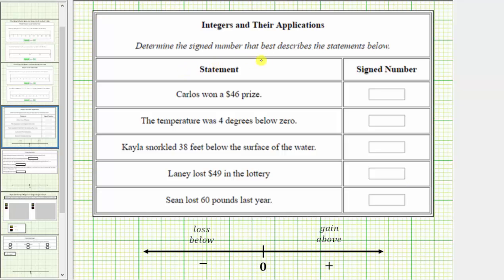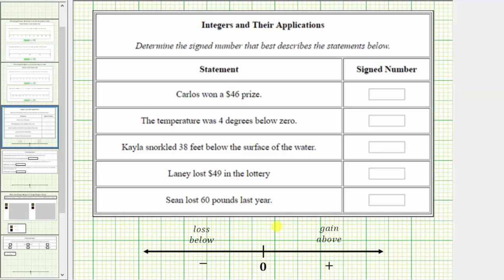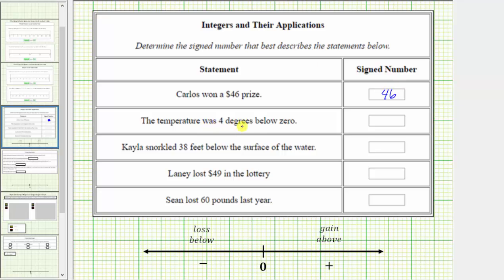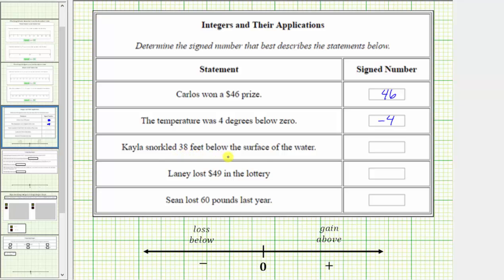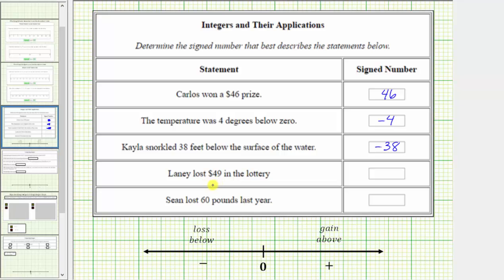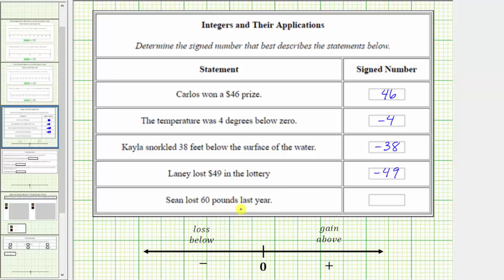Determine Integers to Represent a Statement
This video explains how to determine an integer to describe a given statement.